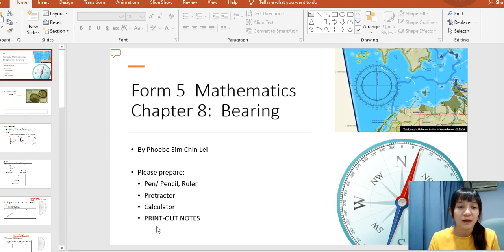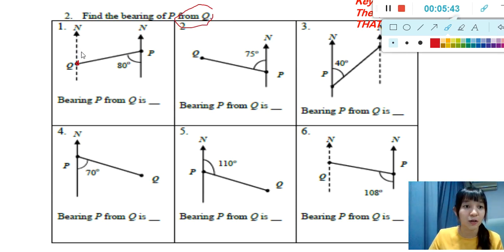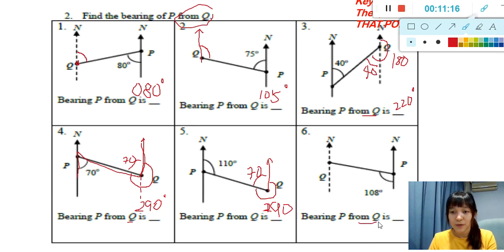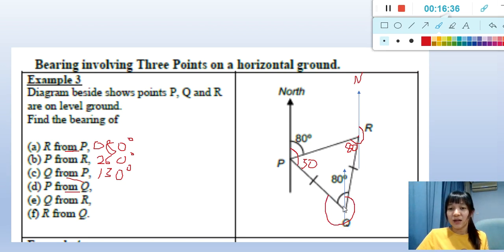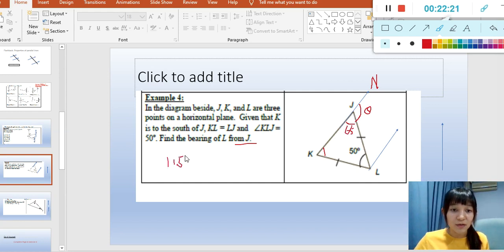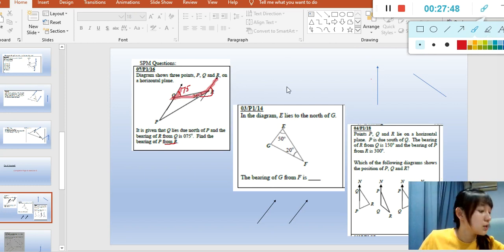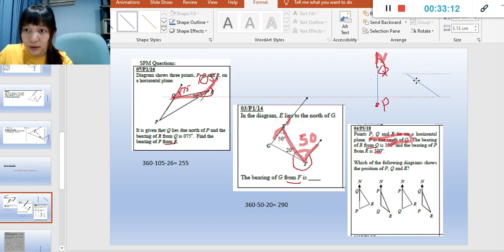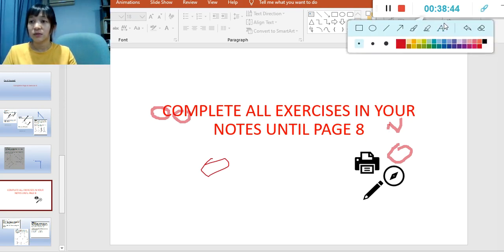F5 Maths Chapter 8: Bearing (page 4-8)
Correction on 28.36 minutes (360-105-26=229)